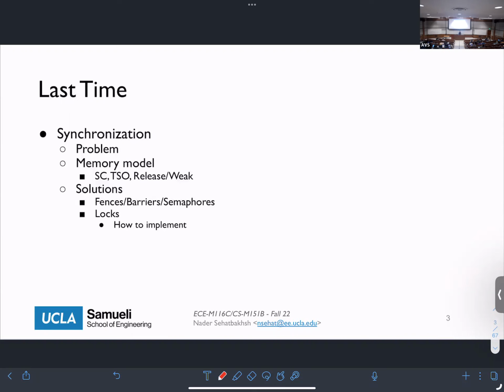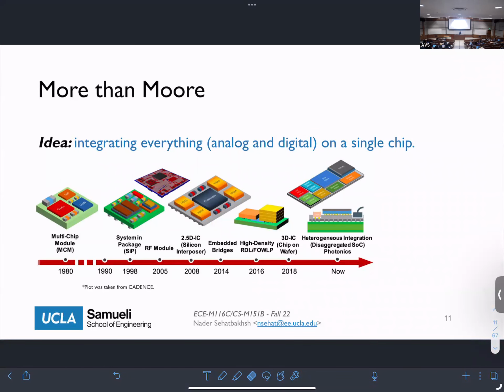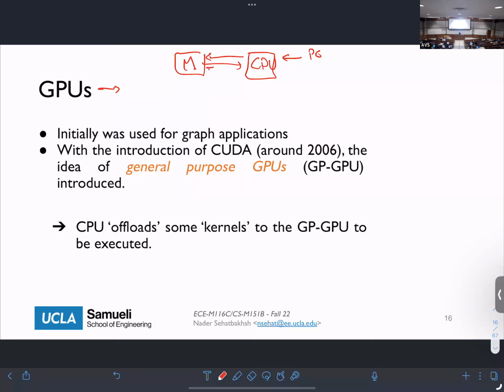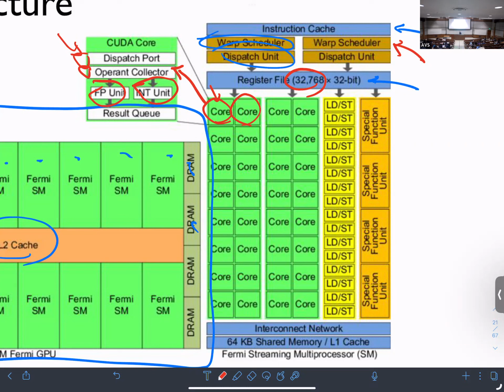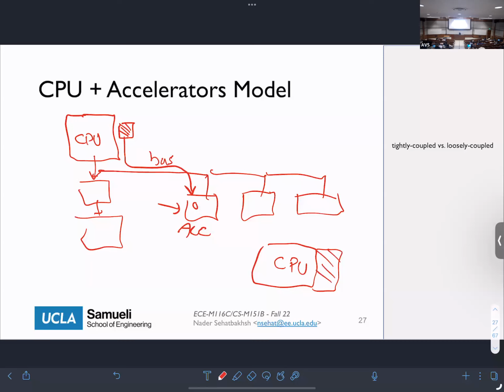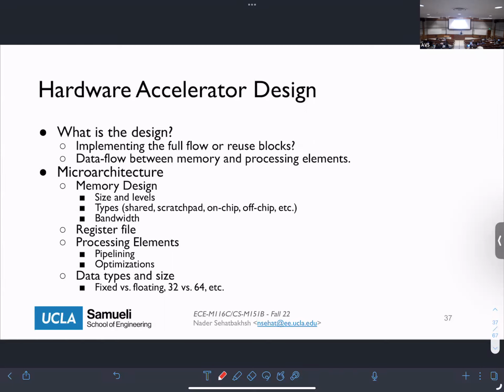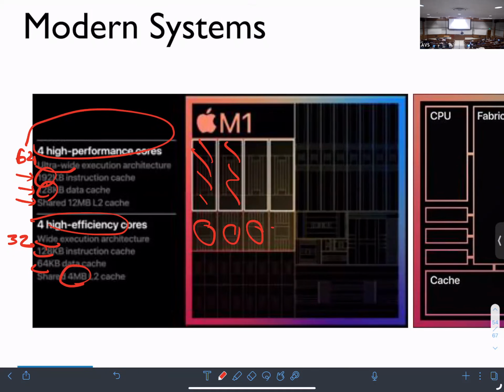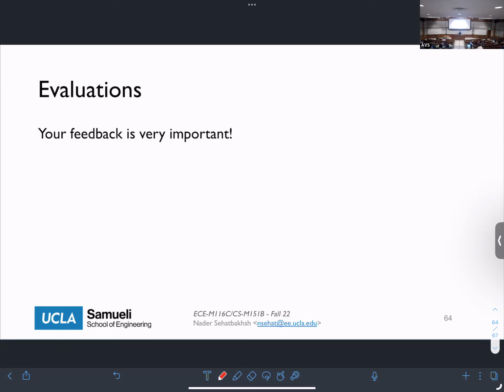L17- Review and Advanced Topics